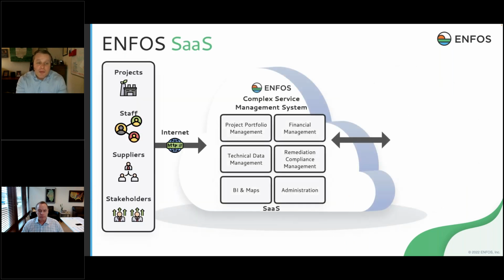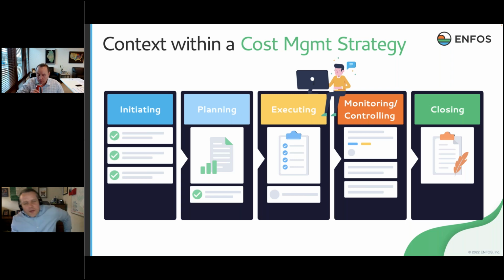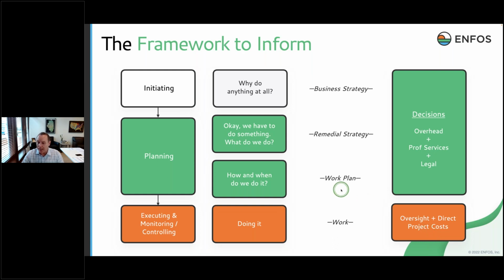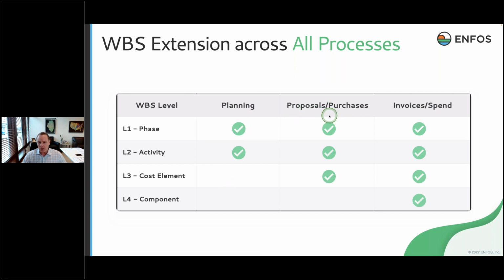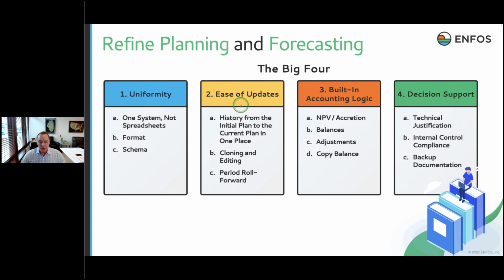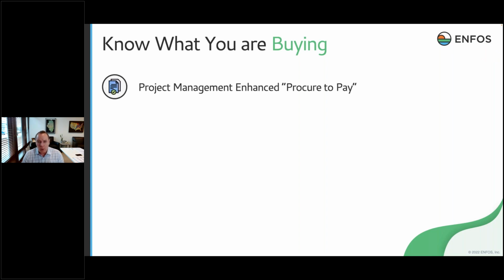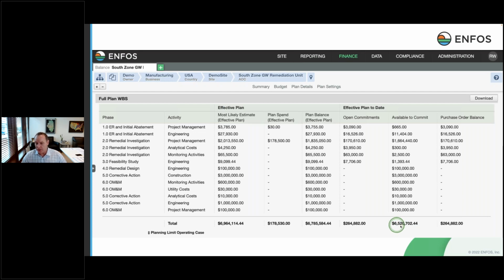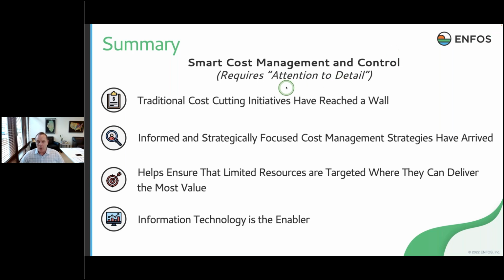ENFOS Webinar: 10 Principles for Controlling Environmental Remediation Costs in 2022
In this webinar, we took a direct look at the cost control principles being used by leading industrial companies who’ve adopted a digital enterprise solution for their environmental liability management program and remediation projects.

Cost control principles have been around since the very beginning of modern project management methodologies.  However, up until recently, these methodologies were generally not automated or designed with an “end-to-end” workflow approach.  And let’s face it, spreadsheets still dominate the way people manage their work and financial data.  For medium to large organizations, this compounds the problem due to a lack of scalability and repeatability.

In this presentation, we defined the 10 principles for cost control and explored how they operate within the major management process categories including Lifecycle Forecasting, Budget Setting, Spend Management, and Performance Management. We also demonstrated how these principles enrich the capacity for project accounting, reporting, business intelligence and overall management.